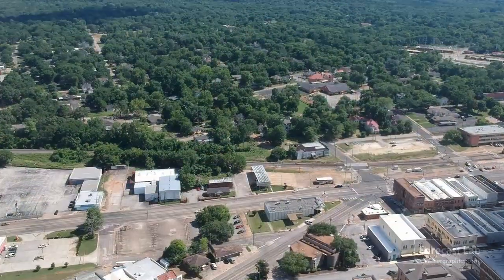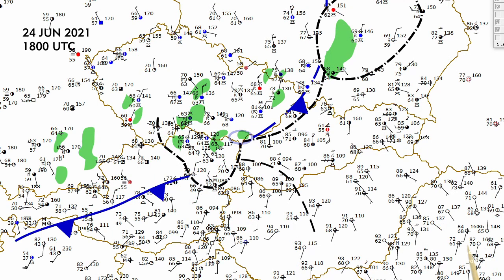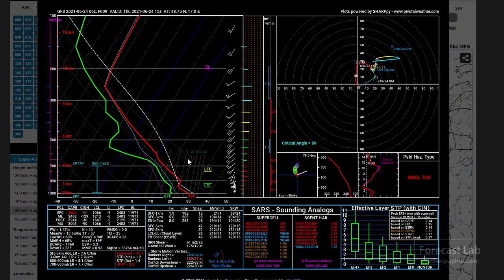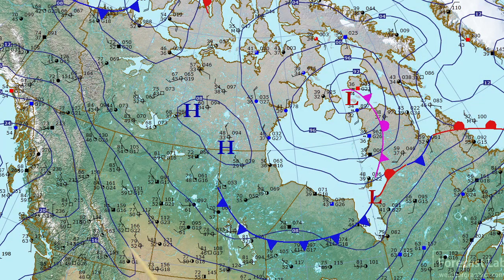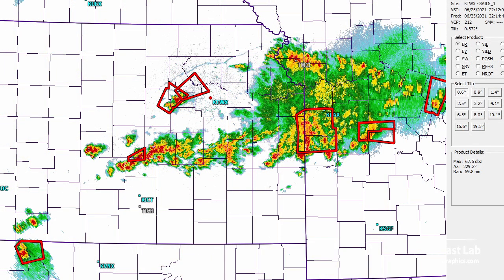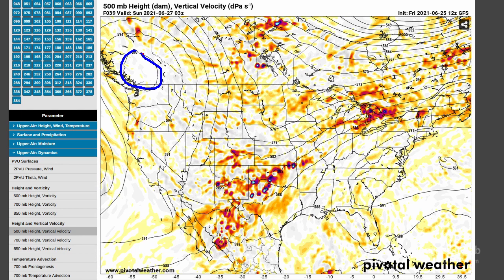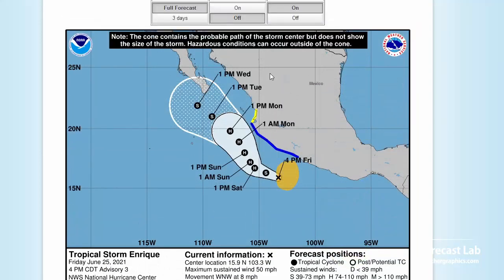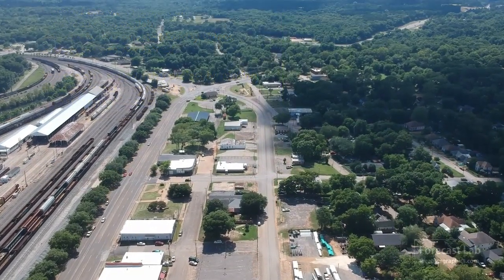Fri 6/25/21 - Czech tornado disaster in detail / Heat wave in the Northwest / Arizona monsoons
In this special episode we take a close look at the conditions that produced the destructive Hodonin tornado in South Moravia, Czech Republic yesterday.  We'll also summarize which cities are expected to break all time temperature records in the Pacific Northwest.  And some good news: Arizona will be getting its monsoon weather in just a few days.

0:00 Opening
0:19 Czech tornado discussion
7:19 Surface analysis (US)
7:57 Canada & Alaska
8:51 SPC charts
9:31 Radar summary
11:29 Upper air
13:48 Tropical update
14:34 Northwest heat wave
16:11 Arizona monsoon
17:34 Closing